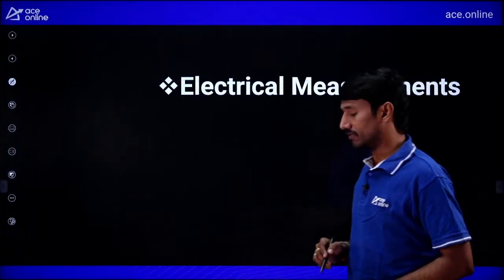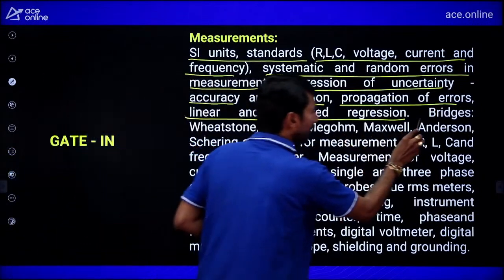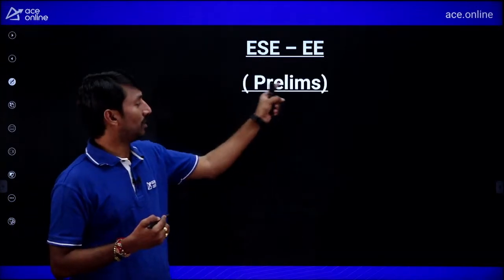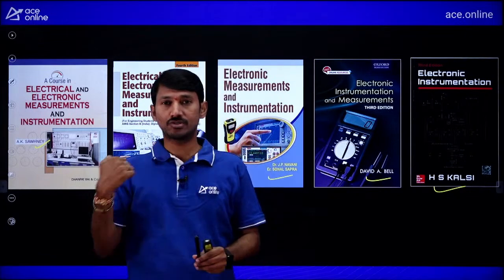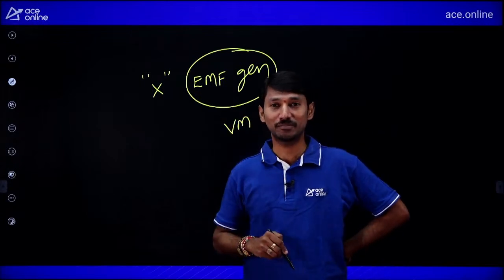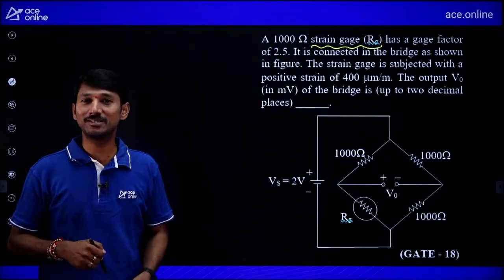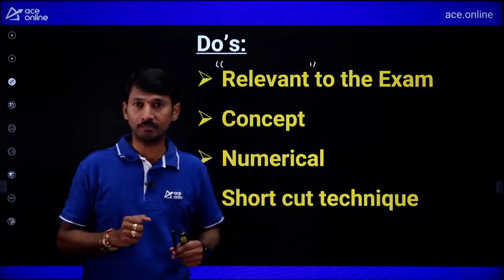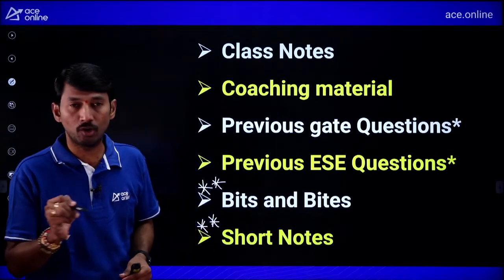Measurements | Prepartion Strategy for GATE & ESE 2024 (ECE, EEE, & INST) | ACE Online Live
In this Live Session, Mr. Pabba Ramesh Sir will guide you through an effective Prepartion Strategy for Measurements, specifically tailored for the GATE and ESE 2024 for Electronics and Communication Engineering, Electrical Engineering and Instrumentation Engineering aspirants. We'll demystify complex concepts and break down the fundamentals of Measurements in an easy-to-understand manner. Our experienced instructors will break down complex concepts into easily understandable explanations, accompanied by solved examples and practice questions. Let's learn together and have fun along the way. So do not miss out this informative session that will brings you an substantial influence in your exam preparation.